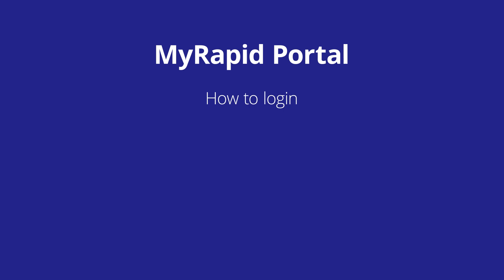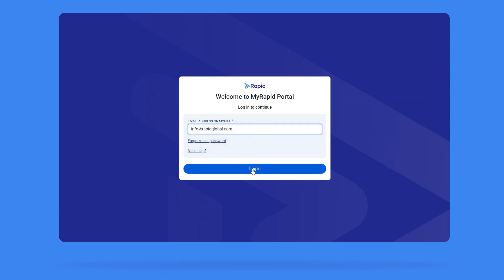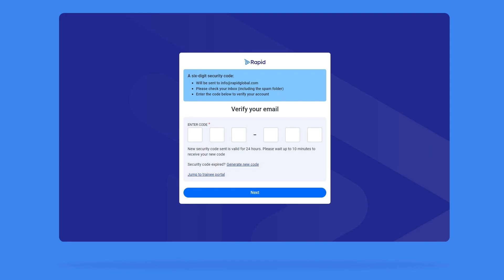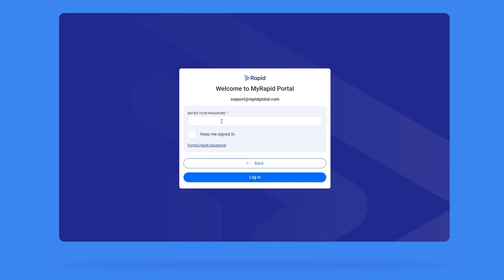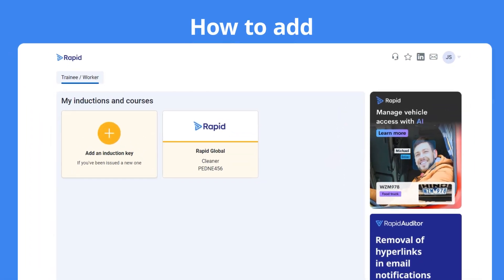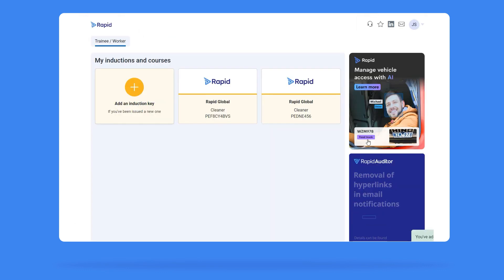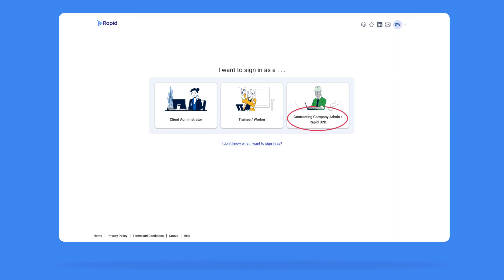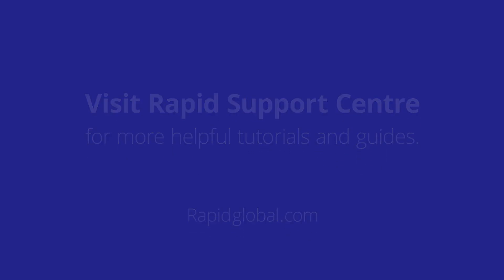How to log into MyRapid portal | Rapid tutorials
Rapid Global will revolutionise the way your team handles clients. Learn how to login into MyRapid Portal. Discover how Rapid's software can create, schedule and edit in real time, like never before.

Learn more about Rapid's health, safety and compliance software

00:00 Introduction
00:16 How to create a MyRapid account
01:00 How to log into MyRapid portal
01:27 How to add your induction key
01:57 How to access multiple account types